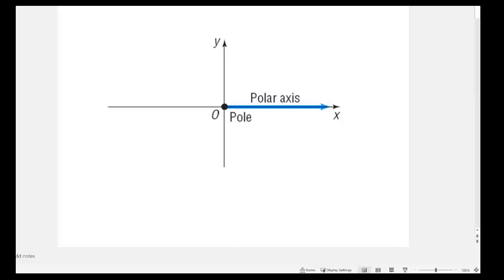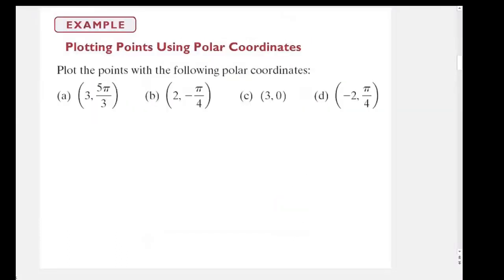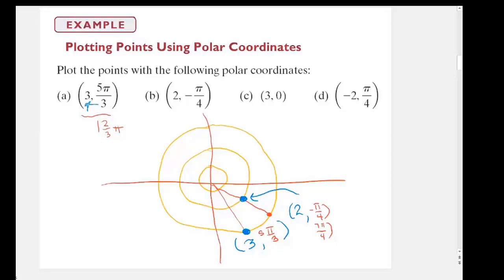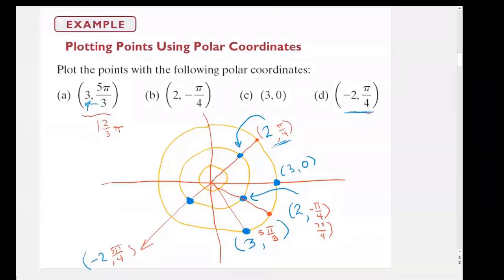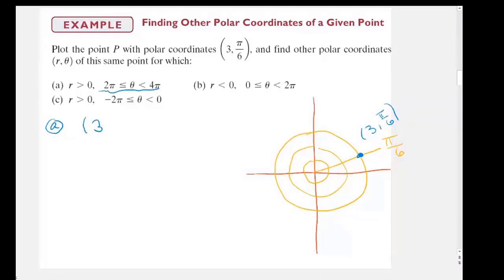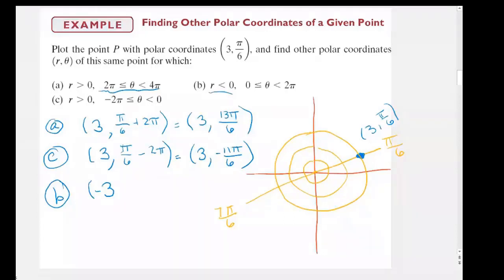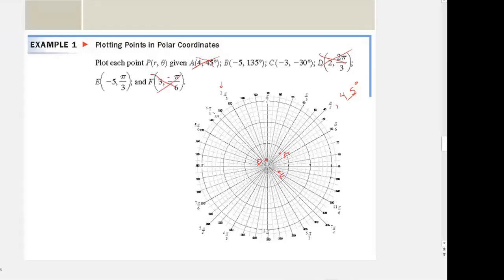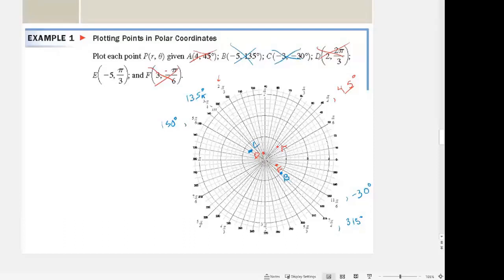Introduction plotting points in Polar